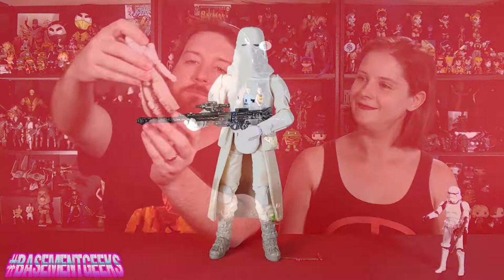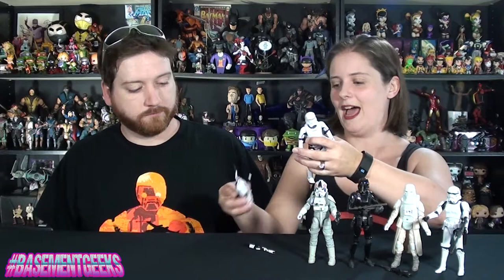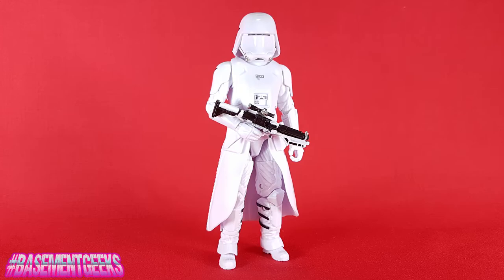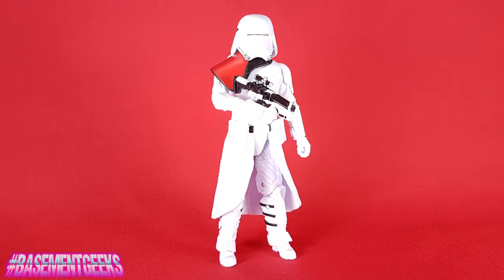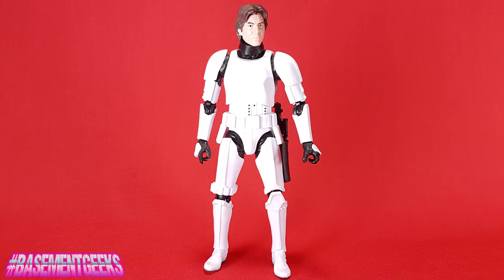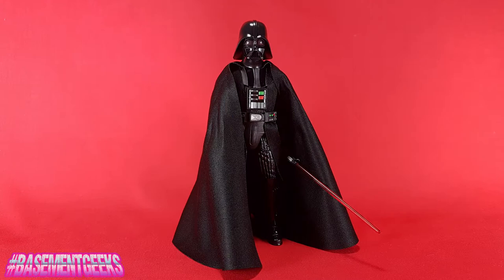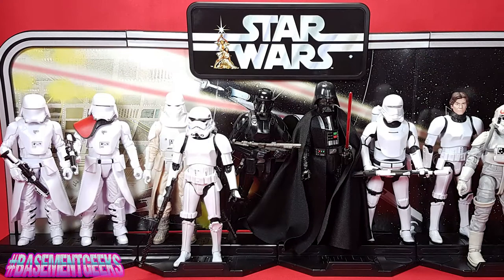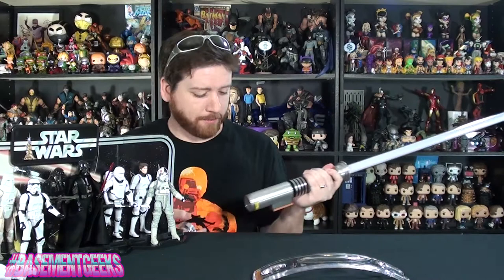Building My Imperial Army! Star Wars Black Series Haul & Unboxing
Building My Imperial Army! Today we have a Star Wars Black Series Haul & Unboxing for my and Jason's 8th Anniversary! We're opening up 8 different Imperial and First Order figures from both the Original Trilogy and The Force Awakens, including a variety of different troopers and the Special Edition Darth Vader. PLUS, Jason has a special surprise for me at the end of the video! It's ANOTHER Black Series Lightsaber!!!

Pick up some of the Black Series Star Wars figures for yourself right here at Entertainment Earth!

Buy Funko, Figures, Collectibles, Sub Boxes, and Other Awesome Stuff with these links and help us keep bringing you content:

Tracey Tobin
B9A 2W2

Hey there everyone, and welcome to "Tracey's Basement"! Are you a little nerdy? A little geeky? Do you amass collectibles, watch a lot of movies, read a lot of books, or play a lot of video games? Are you, perchance, interested in subscription boxes? If you've answered "Damn right!" to any of these questions you'll probably want to stick around! Here at "Tracey's Basement" we're all about unboxing videos, hauls, pop culture collectibles and fun, nerdy stuff of all kinds!